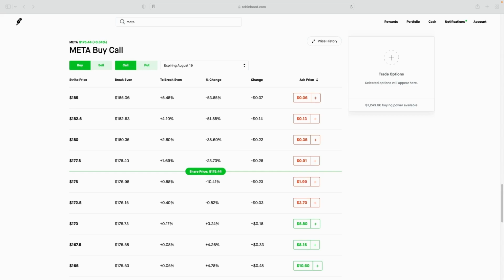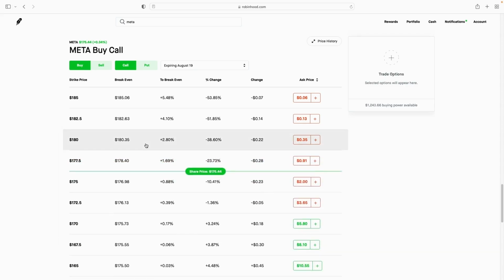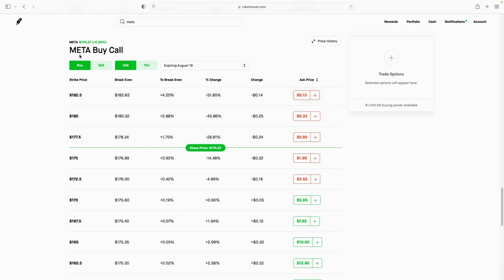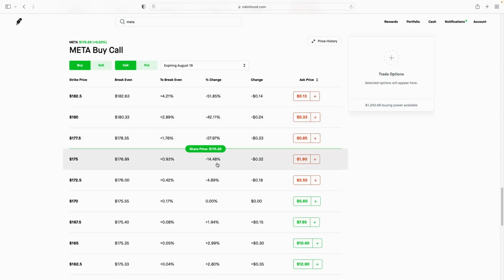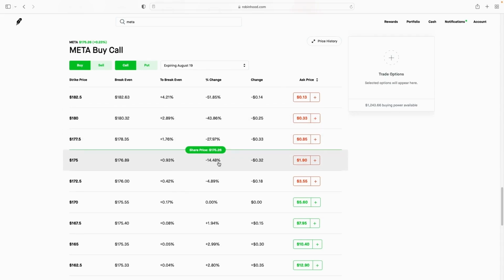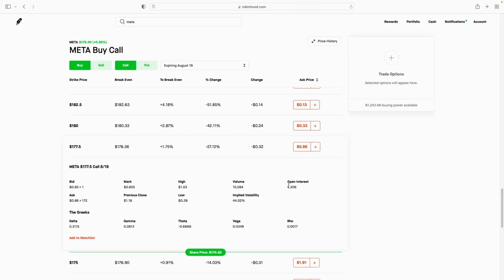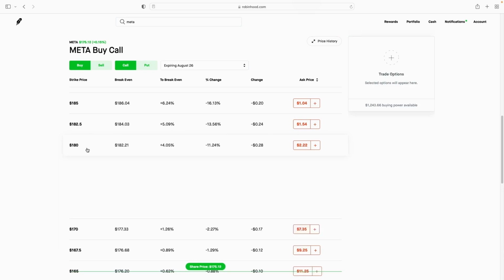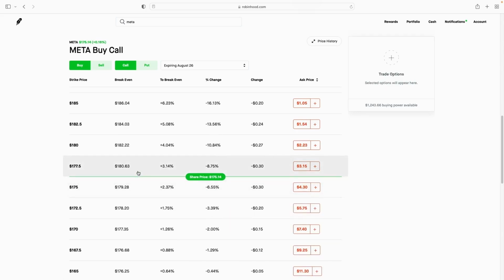How To Pick The Right Option Contract | Steady Trades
In this video, R.J. from Steady Trades dives into the fundamentals of picking the right option contract and what elements to keep in mind. A great video about information that most traders may not fully understand!